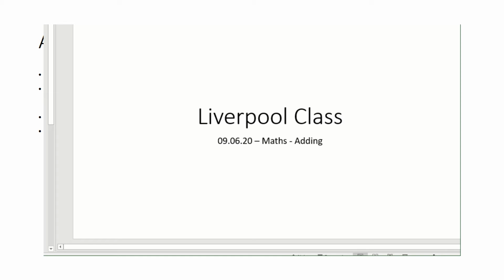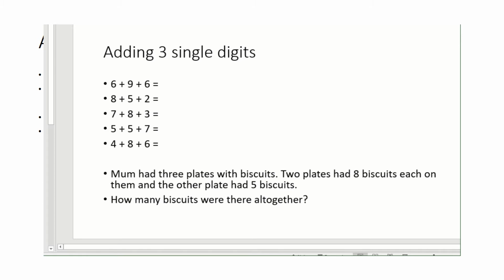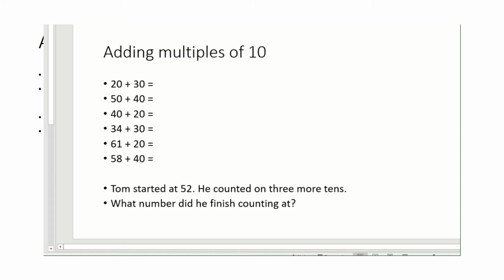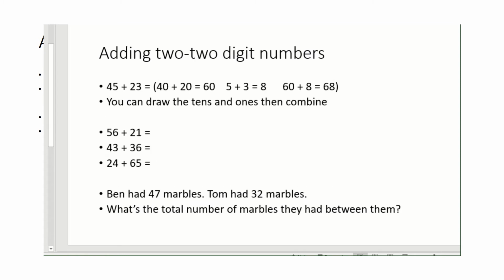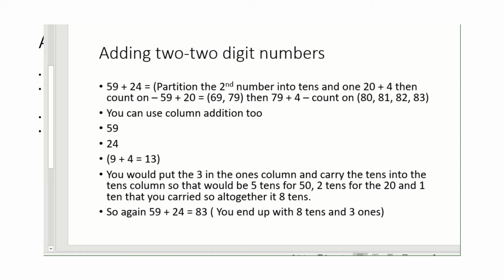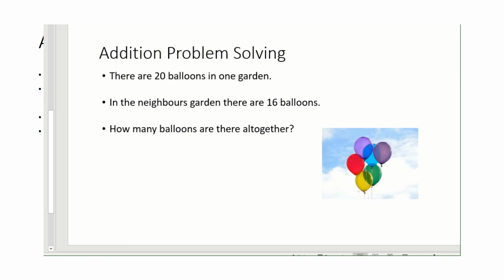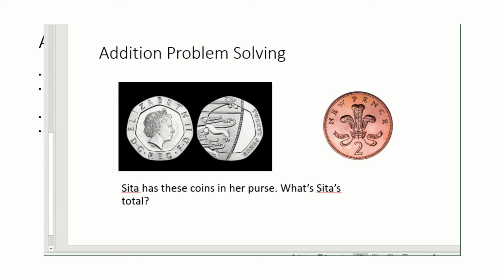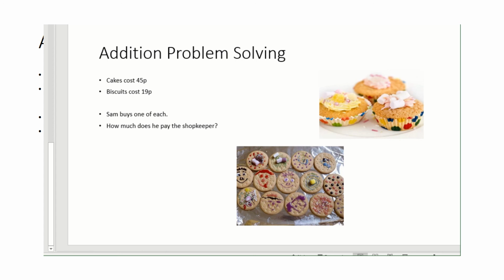Liverpool Class 10 06 20 Addition